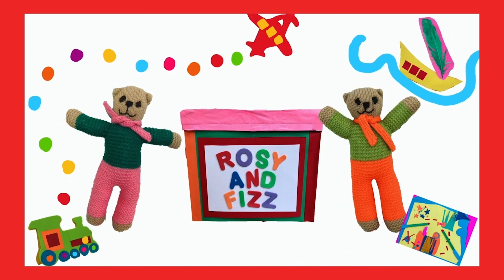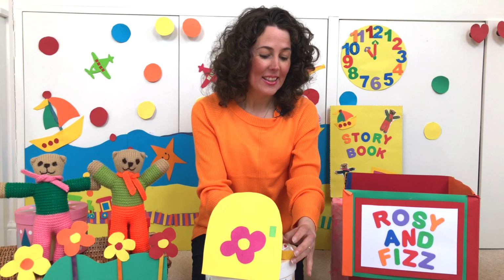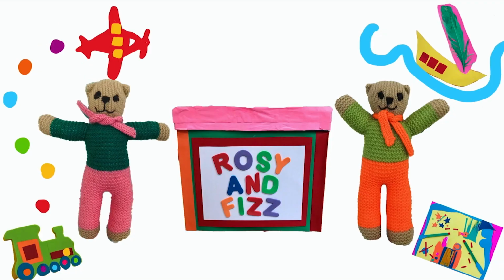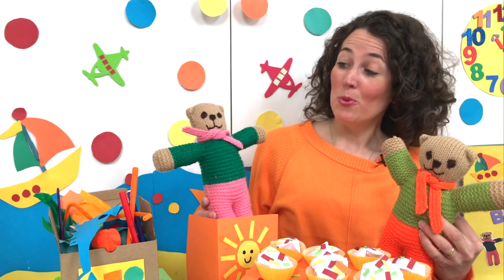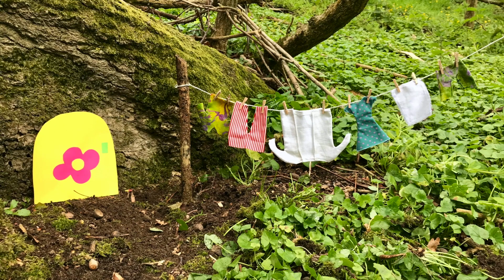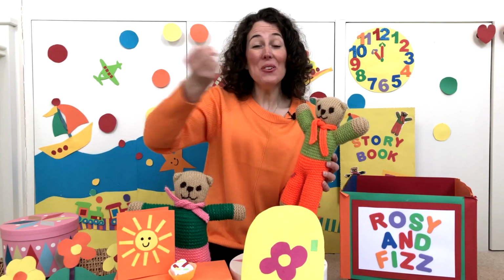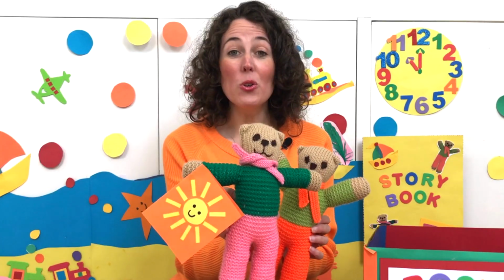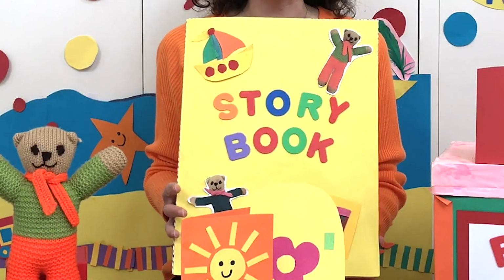Rosy and Fizz Meet Dr Dolly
When Mouse spots a new house with a yellow door, Mouse tells Hedgehog, Hedgehog tells Butterfly, Butterfly tells Bee and Bee tells Fizz! Rosy and Fizz can’t wait to meet their new friend but who lives in the house with the yellow door?

Rosy and Fizz is a storytelling series for pre-school children supporting language development and communication by storyteller, Lucy Walters.